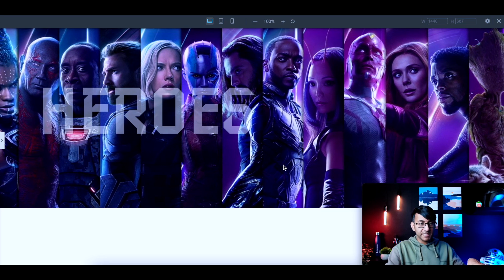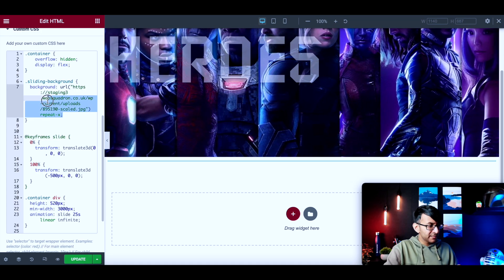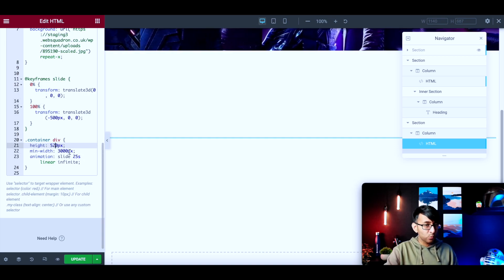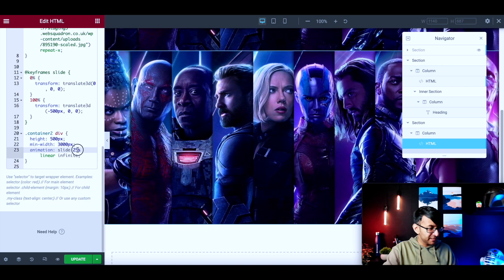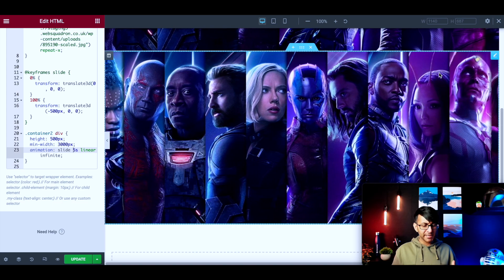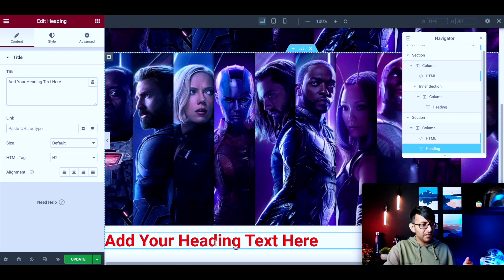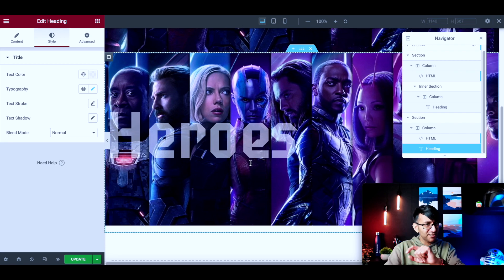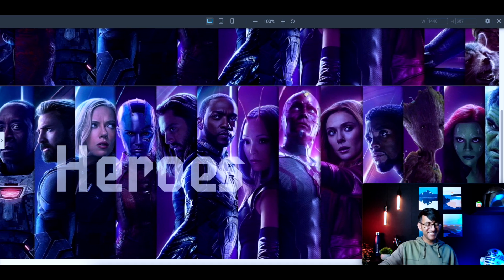Elementor - Automated Looping Image Scrolls with No Extra Plugin for Free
Using some HTML and Free Code you can apply an automated image scroll that loops. Super stuff!